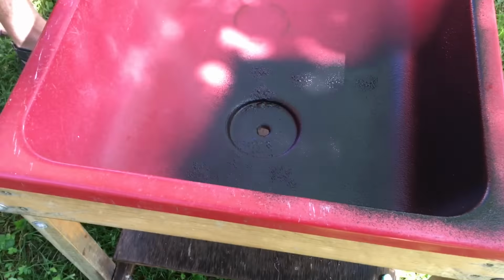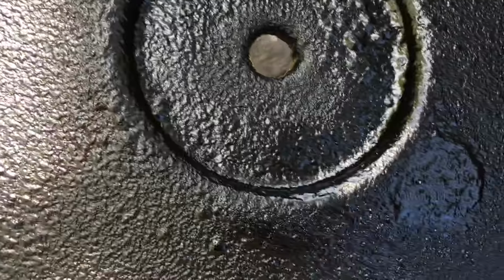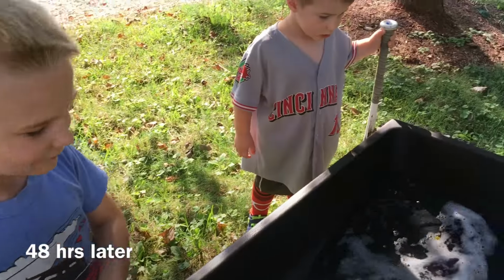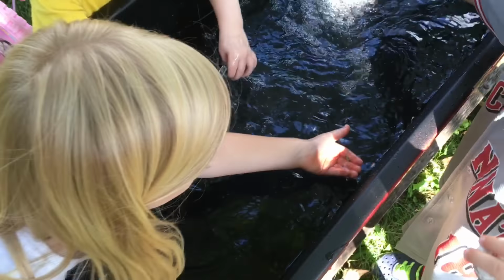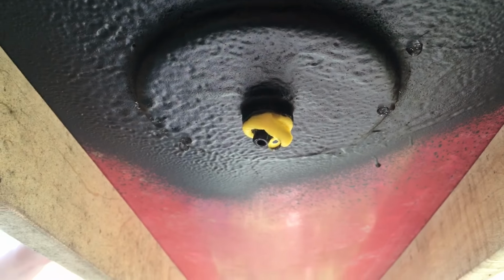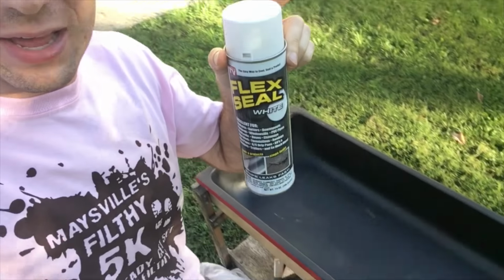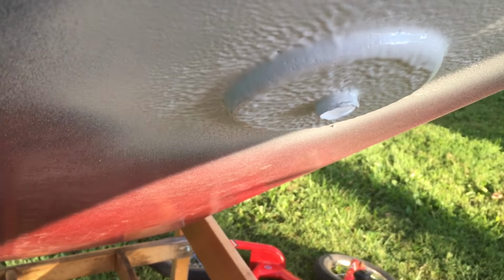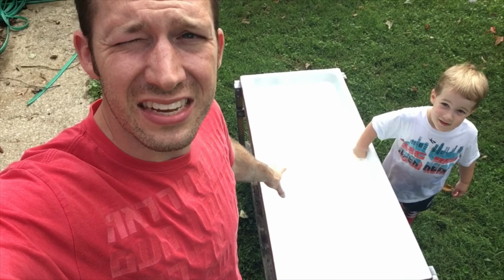Flex Seal -Unbiased Product Review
I've never used Flex Seal before but I've seen it on TV and they make some pretty bold claims about their product. Today an ordinary man with modest DIY skills attempts to repair a water table using Flex Seal. The question: Does this product actually work in real life?